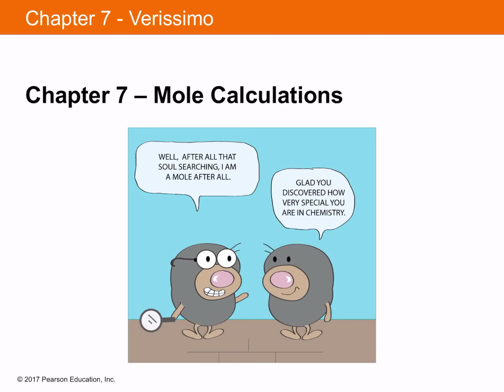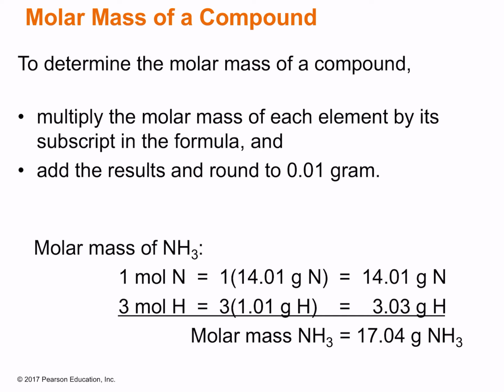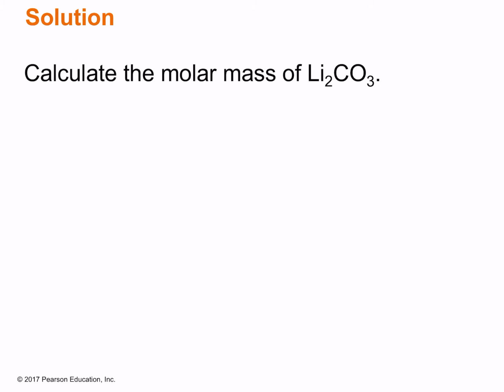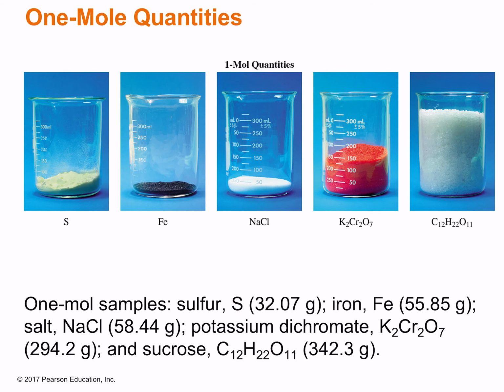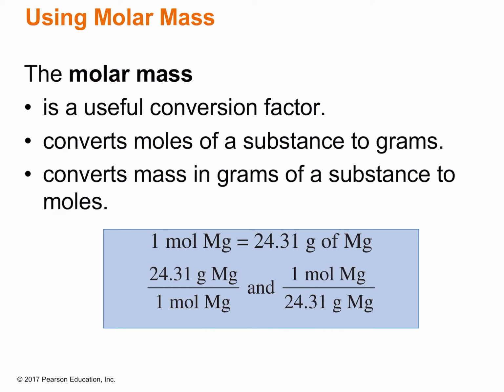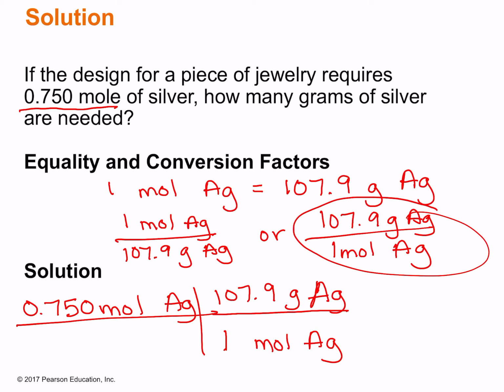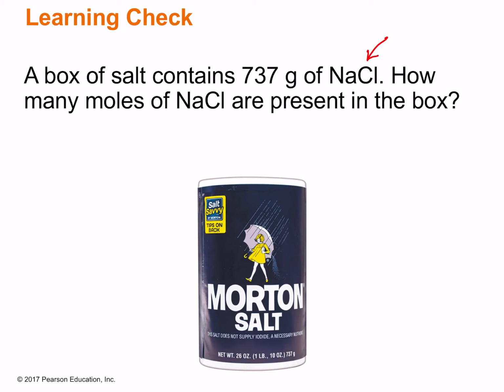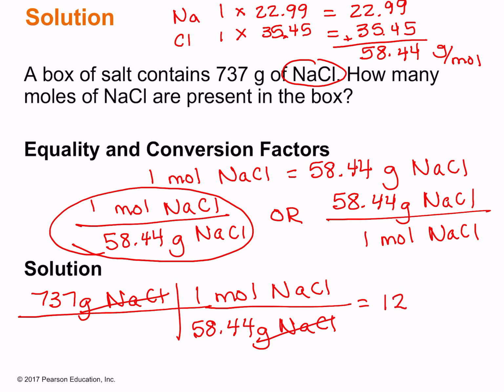Chem 10 - Chapter 7 Mole Calculations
This lecture is a continuation of our discussion on the chemist's mole. One mole of a substance is also equal to the molar mass of that substance in grams. We can calculate the molar mass of a compound using the periodic table and use it as an equality to convert between grams and atoms or molecules of a substance.